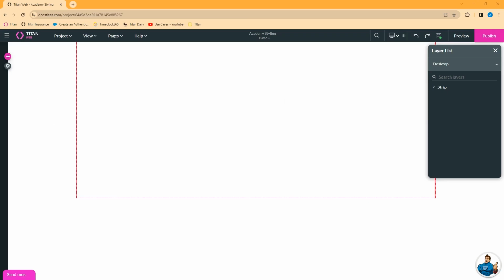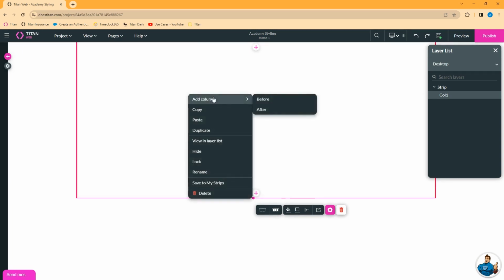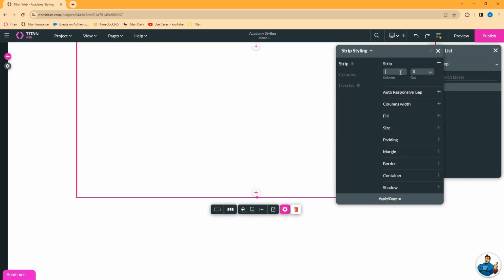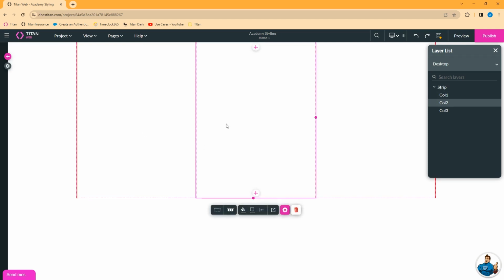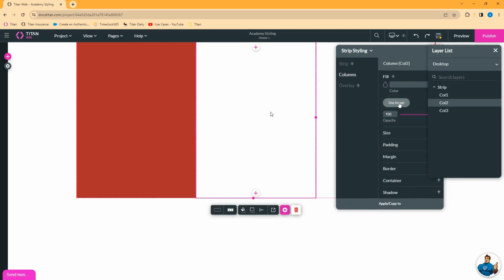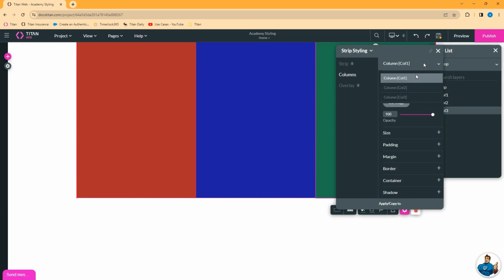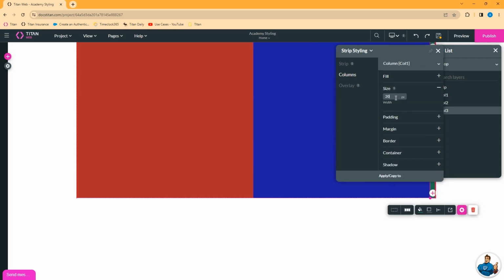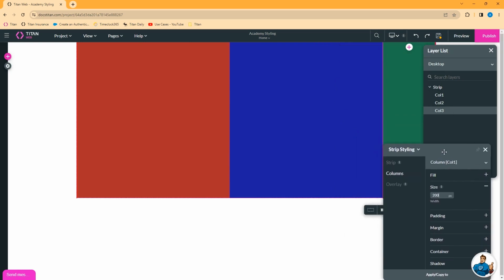Alternative to Experience Cloud | Styling Titan Web Strip Columns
Make a big difference to your web projects by understanding how to make the most of your powerful Titan Web platform. Our tutorial video quickly explains how to style strip columns in Titan Web. So, get ready to learn from our Titan expert, who will guide you with the best-kept secrets, advice, and tips for working with Titan Web. Let's go!

This video demonstrates how to style strip columns in Titan Web. If you prefer to jump to a specific section, please use the time-stamped chapters below as a guide.

Chapters:
00:00 An introduction on how to style strip columns in Titan Web.
0:32 See how to select a column.
0:43 Learn how to style each column.
0:57 Check out how to resize columns.

This video tutorial covers styling the strip columns, this includes, selecting the column, changing the column style, and resizing columns.

To begin, each strip contains one column by default. You can add more columns in two methods:
1. Right-click inside the strip, expand the add column menu, and select the added column orientation.
2. Navigate to the strip styling menu, click the strip tab, expand the strip dropdown, and configure the number of columns.

If you have inserted several columns, you can create different styles for each one. To select the column, click inside the column, and notice the quick menu is displayed for that column.

You can create a unique style for each column inside the same strip. Navigate to the strip styling menu. Ensure the column tab is selected and then use the dropdown to select the column you want to style. Alternatively, select the column on the canvas. Expand the fill dropdown to configure a background color for each column.

To select the size for each column, select the column you want to resize and expand the size drop-down. Enter the size of the column. Remember that the width is measured in pixels. You can manually resize the columns by selecting the column on the canvas. Hover your cursor over the pink circle in the margin to display the arrow icon. Manually drag and drop the cursor to resize the column.

Elevate your experiences with Titan Web as an alternative to Experience Cloud. We can help you create websites, customer portals, partner portals, complex forms, surveys, and more on a single Salesforce-integrated platform.

Get in touch with us today to sign up for the Titan platform and start launching custom web apps for your Experience Cloud solutions! We would love to hear from you and your thoughts on our no-code platform for Salesforce.